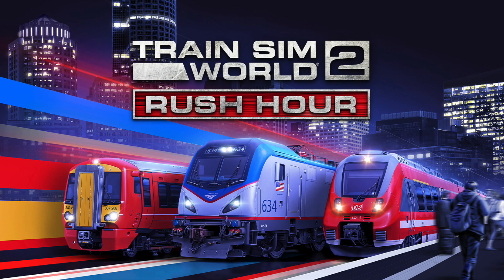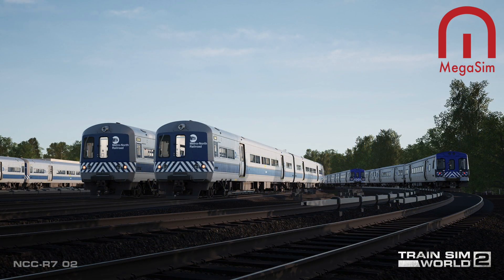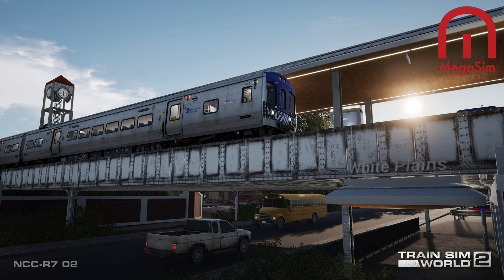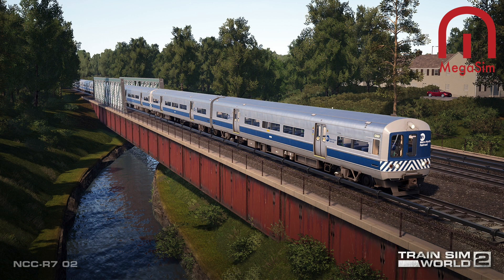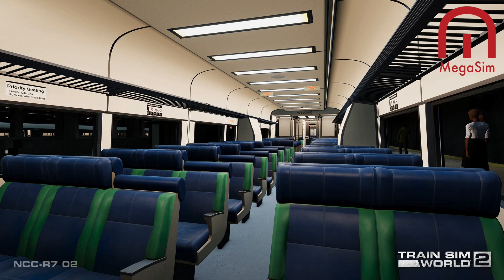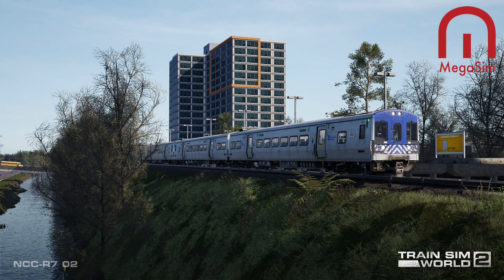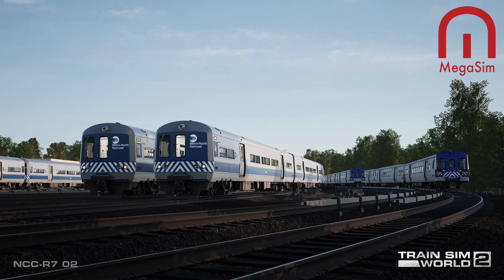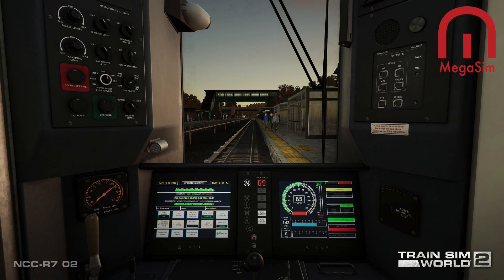Train Sim World 2 - Metro-North's Harlem Line - Grand Central Terminal to North White Plains, NYC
Dovetail Games have revealed their first news article on the upcoming next route, Metro-North's Harlem Line, running from Grand Central Terminal to North White Plains in New York!